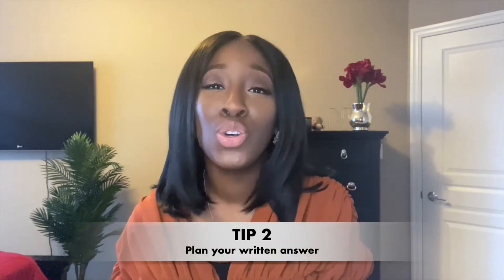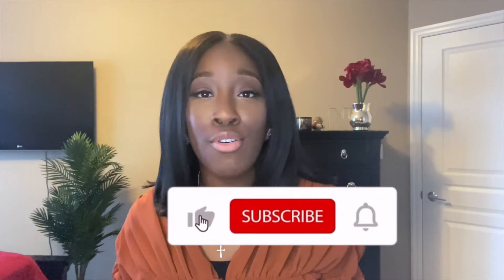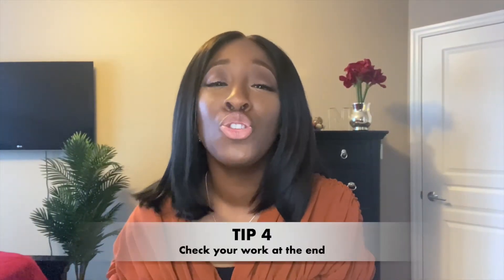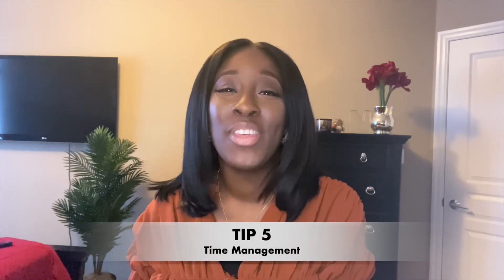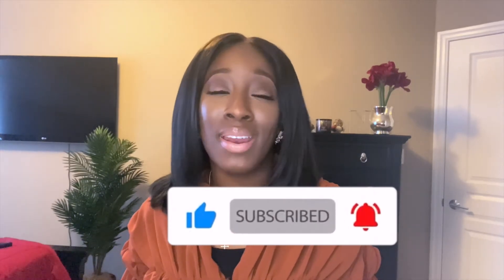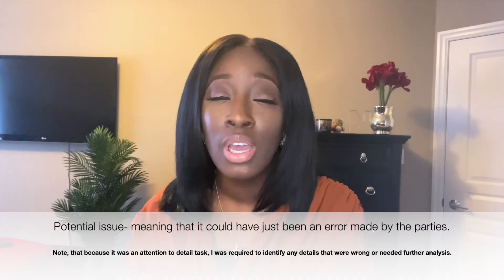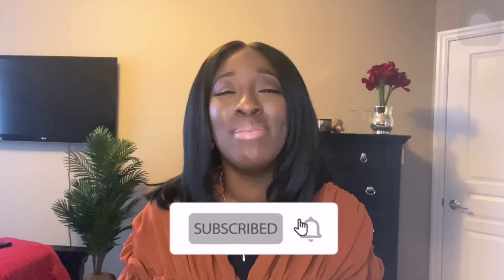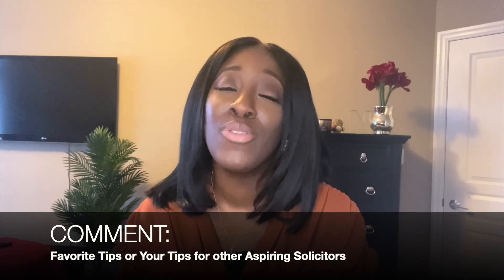How to master your Written Exercise at an Assessment Centre - Vacation Scheme & Training Contract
My name is Nadine and I am a 'Future Magic Circle Trainee'.
I created the platform 'Legally Diverse' to help aspiring solicitors reach their career goals a lot quicker than I did!

In this video, I provide you with my top tips for success when it comes to completing a written exercise task at a law firm assessment centre. This is an exercise you may be asked to complete whilst applying for a Vacation Scheme or Training Contract.
Having completed a total of six written exercises in the past, I have used my experience and feedback to let you know the dos and the don'ts.

I hope you find the tips yourself!

Video breakdown
00:00 - Intro & Overview
02:30 - Tip 1 - Format
04:00 - Tip 2- Plan
04:31 - Tip 3 - Structure
05:34 - Tip 4 - Check
06:11 - Tip 5 - Time Management
06:55 - Tip 6 - Attention to detail
08:53 - Tip 7- Flag issues and potential issues
10:28 - Outro
Let’s Connect !!

Youtube: Be sure to drop me a comment and I will certainly comment back! I will also be releasing a least two videos a week, so be sure to turn on the notification bell so that you know as soon as a new video goes live!

Branding:
Need a logo made: @mic_caliente (Instagram)
Need an instrumental beat made: @sparxxzz (Instagram)

I do hope you find my tips helpful and I wish you all of the best!